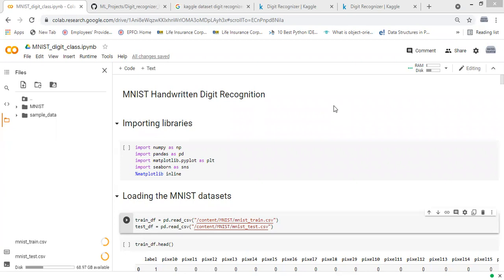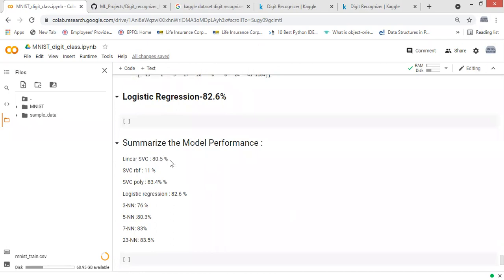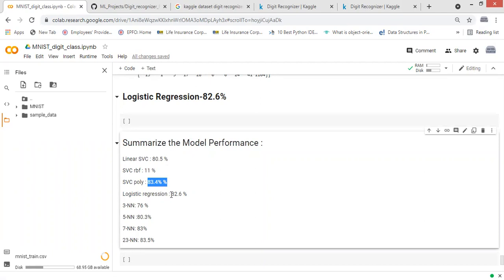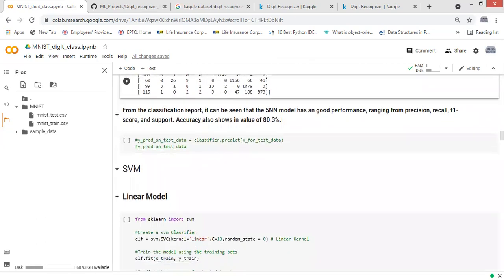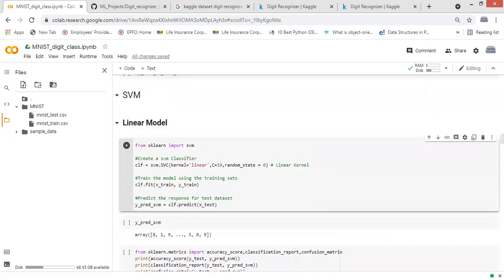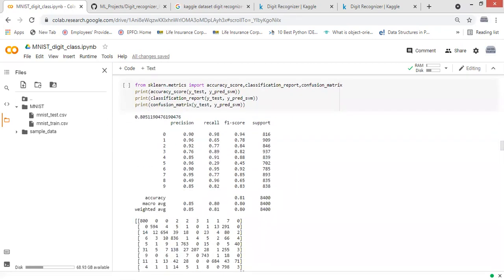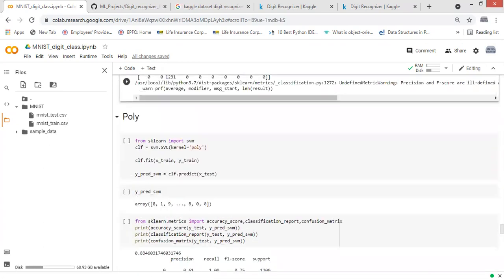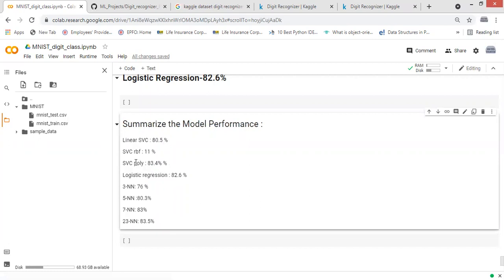MNIST using KNN,SVM and Logistic regression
Hi..
Here I have applied various ML classification algo on MNIST dataset and done comparative study of their results.